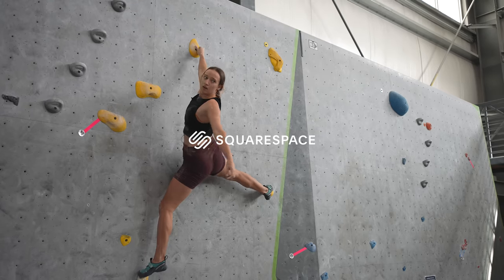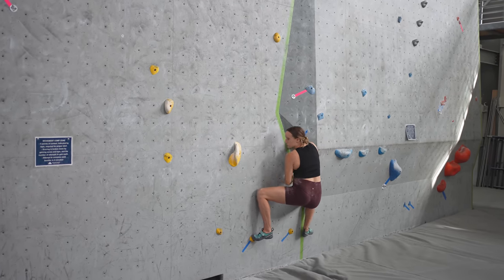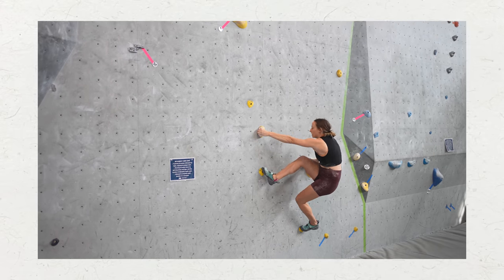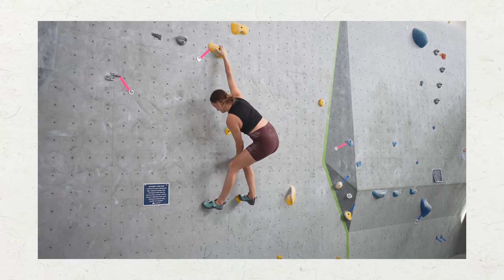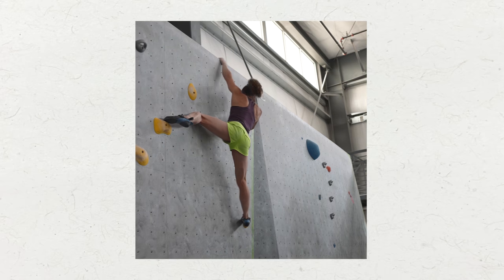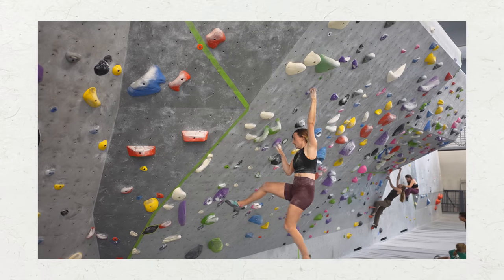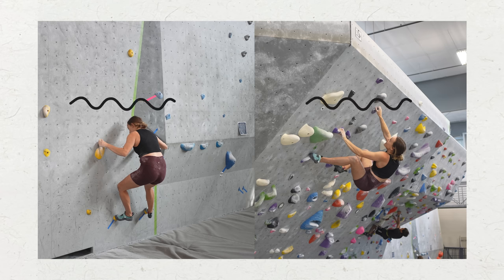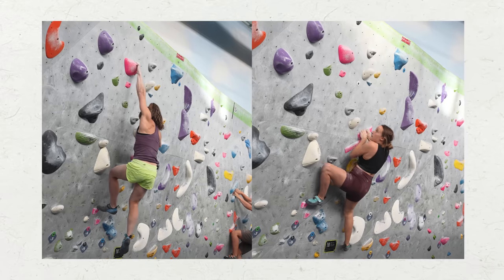Coach Analyses PRO Vs Intermediate Technique ft. Alex Puccio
Robin uncovers the key differences and contrasts in climbing technique and performance between Hannah Morris, a V7 climber and Alex Puccio, a V14 climber.

Alex Puccio is a professional climber and one of the strongest American climbers in the history of the sport. She is the most accomplished female American bouldering athlete, having taken gold at National Championships 9 times. She was the 4th woman to climb V14 and the hallmark of her climbing is her incredibly efficient and powerful climbing style.

Hannah is an amateur climber, climbing in the intermediate grade range. She tends to prefer a static, slow style of climbing, and often struggles to unlock powerful, fast and confident movement.

Inspired by Louis Parkinson comparison to a intermediate climber, I set out to run my own comparison against one of the best women climbers in the world. Here's Louis' video.

After a bouldering session at Movement Baker, Robin was able to compare the differences in technique from two very different climbers over two very different styles of boulder. What resulted was a unique exercise in comparison, helping to highlight the strengths and techniques needed to climb at the elite level.

Hannah Morris Bouldering T-Shirts (EU)